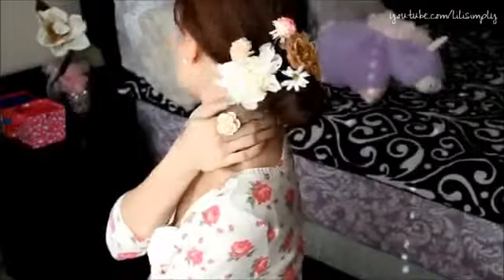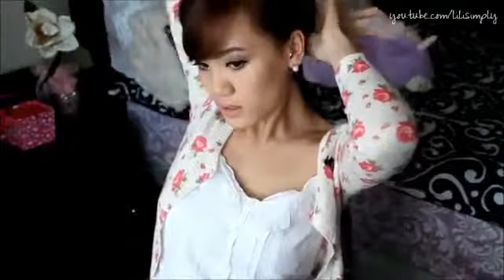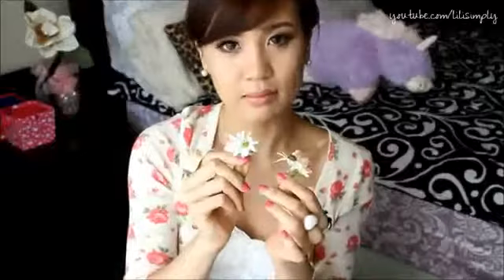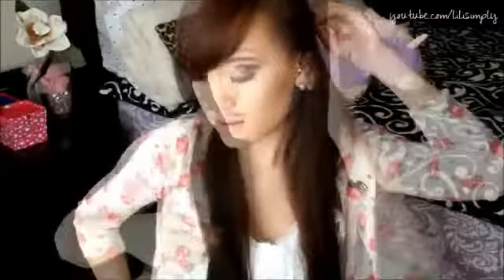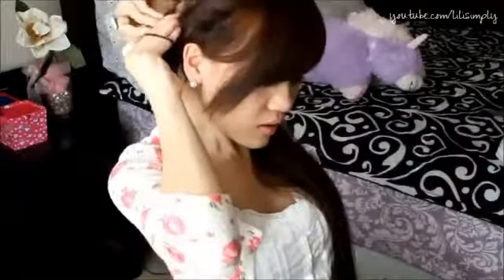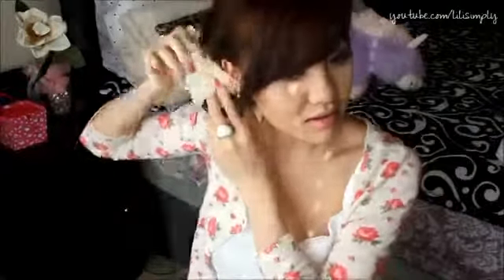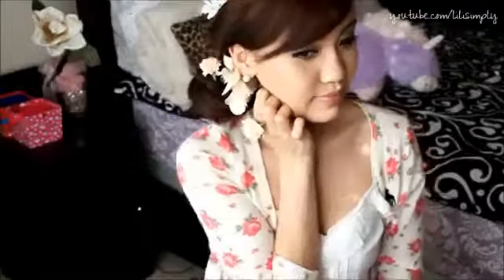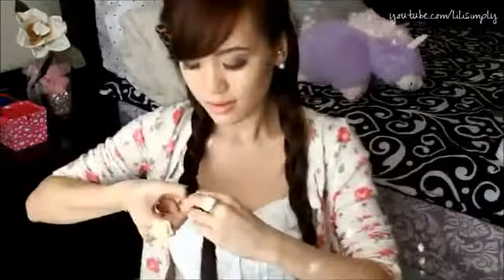5 No Heat Summer Hairstyles